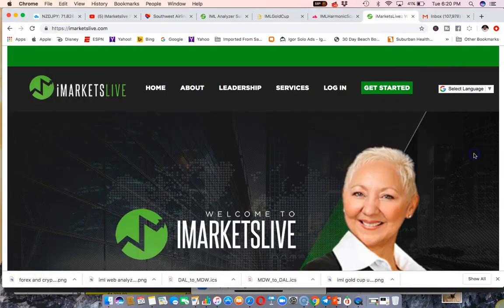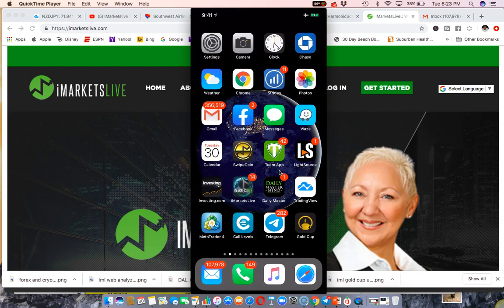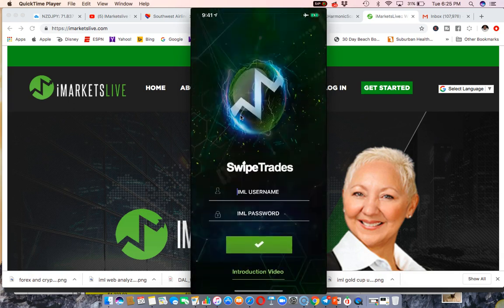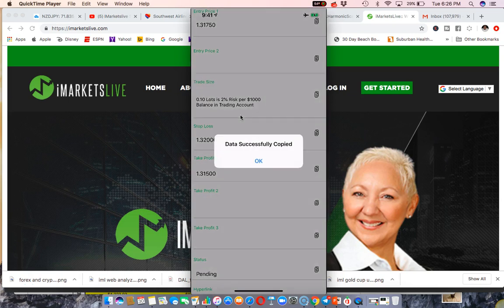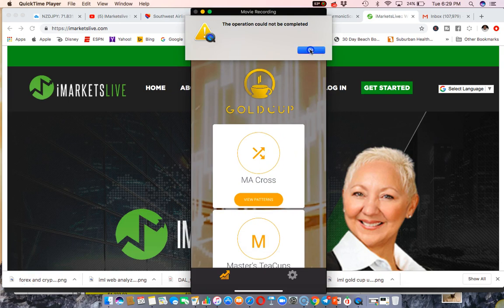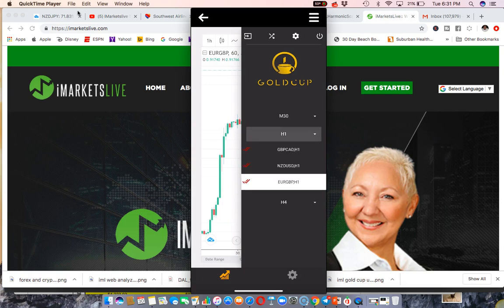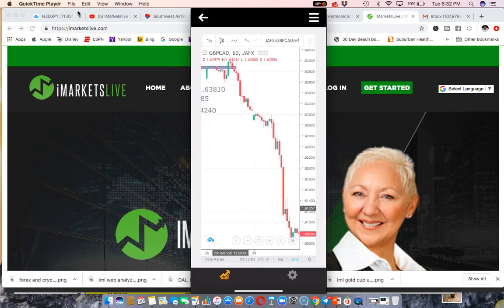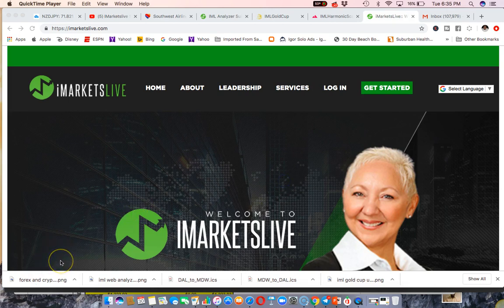Forex App: Earn While You Learn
Looking for a Forex App? Here's different apps that will allow you to earn while you learn.